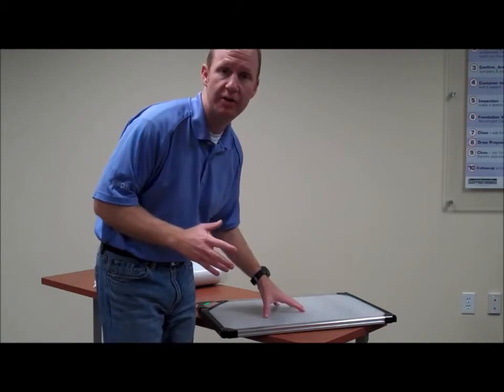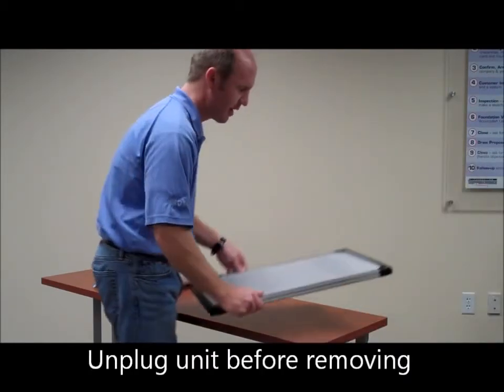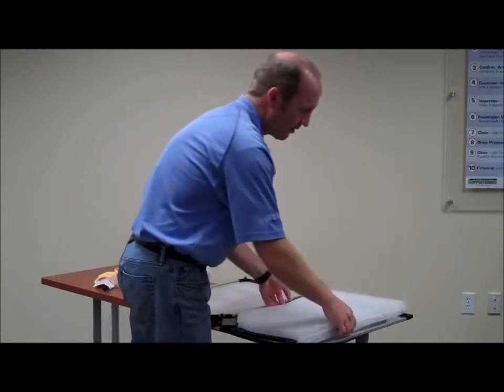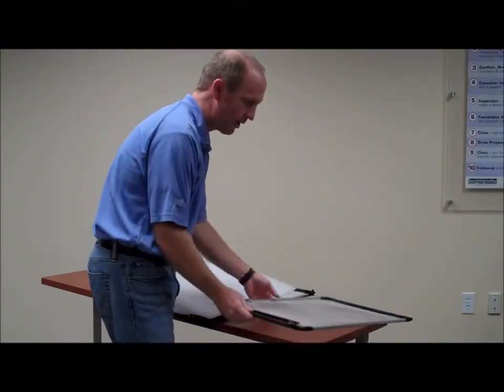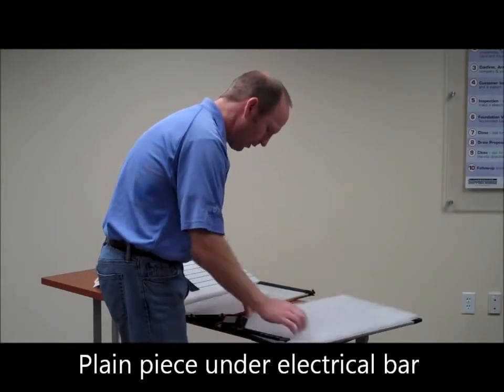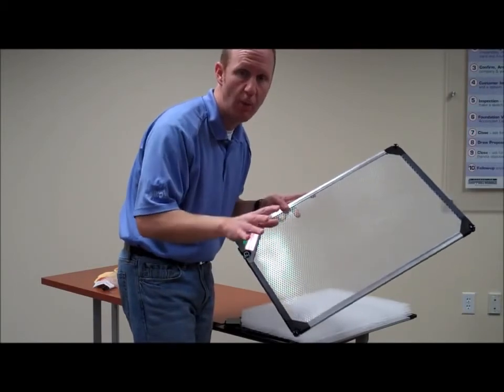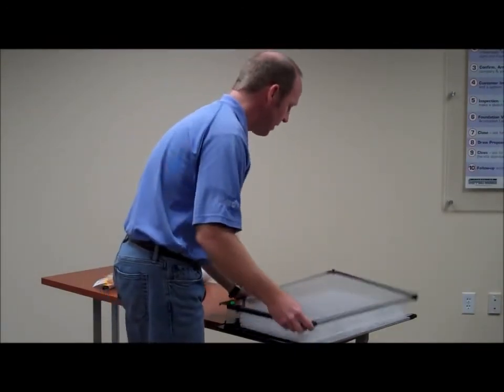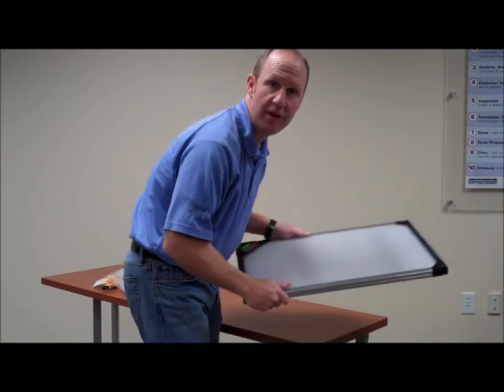How to change the Breathe EZ Air Cleaner Filter Media